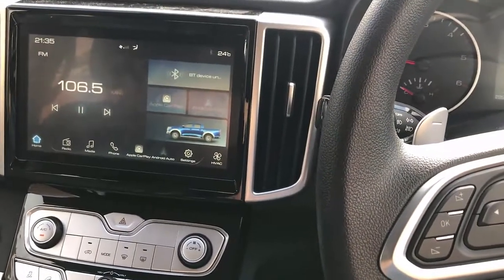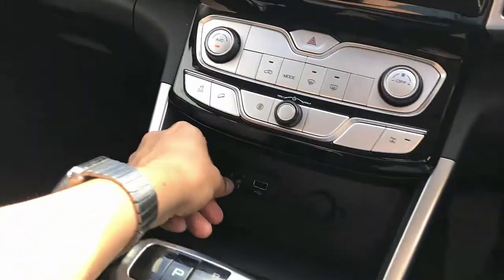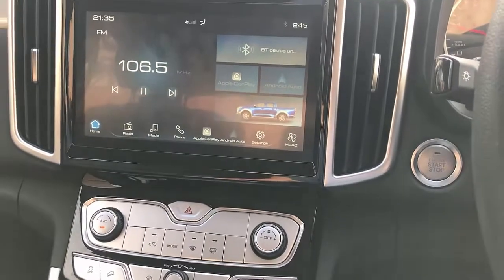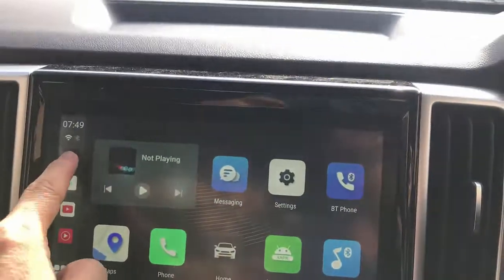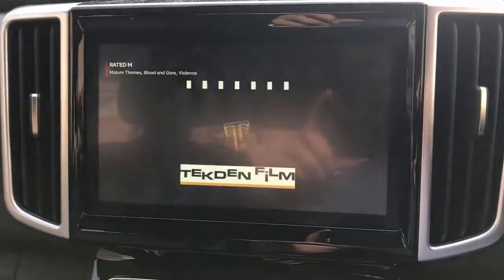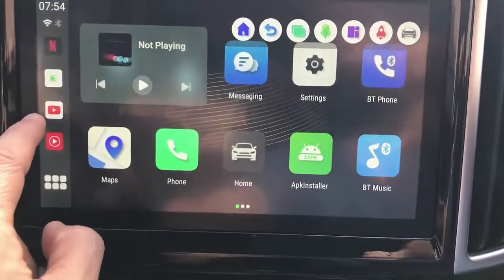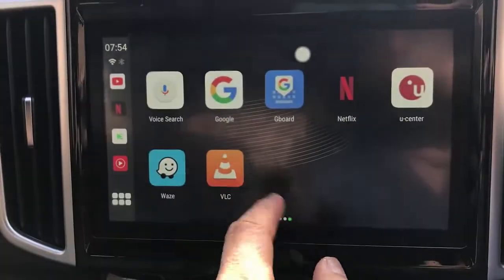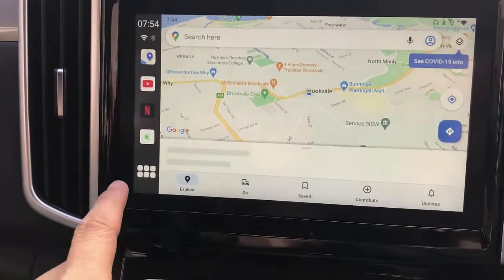How to enable Wireless Android Auto on GWM Cannon Carplay and download any app from Play Store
App2car BOX9.0 device that runs Android 9.0 inteface is a fast and affodable wireless Carplay and Android Auto adapter that enables you to donwload any app on your car from Netflix to Youtube and Facebook (please do not watch videos while driving). Also it comes with a Sim car slot so that you could have internet on your car at all times without the need to share a hostspot from your phone. Also has an SD card slot to expand the internal memory